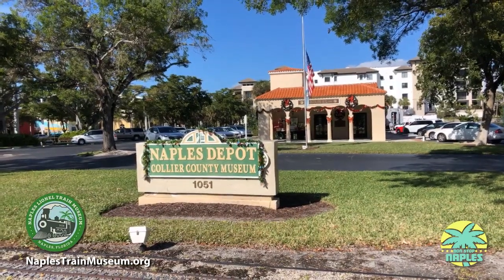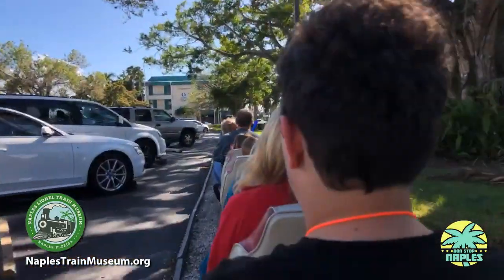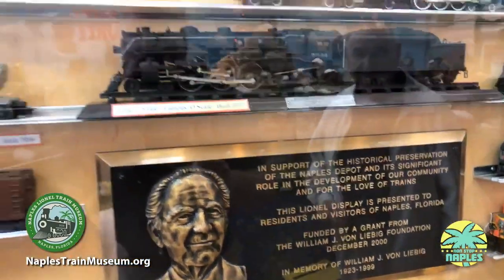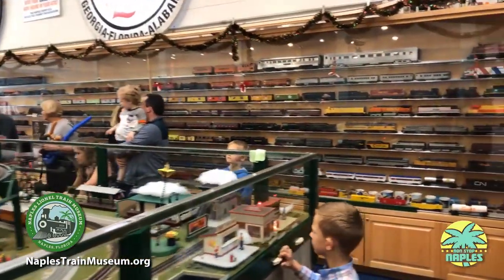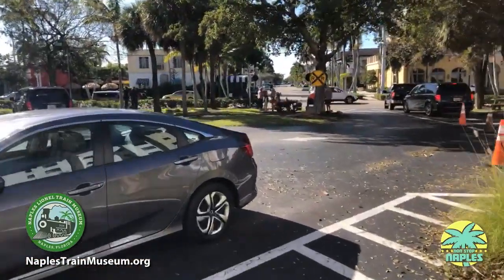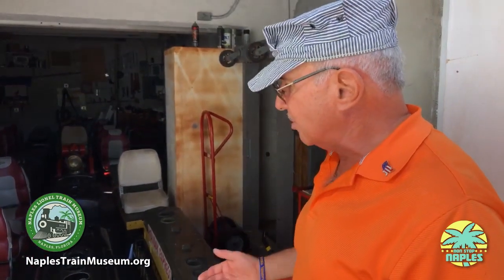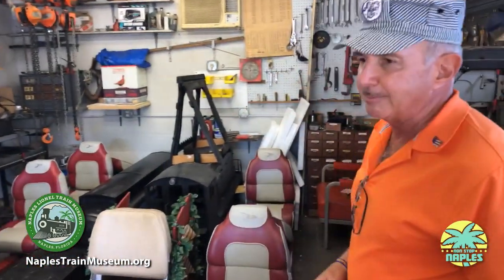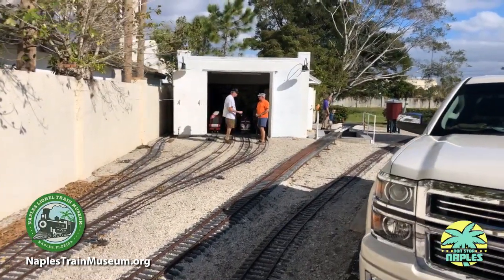A Tour of the Naples Lionel Train Museum and Outdoor Railway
Join Robb Stan, from Non Stop Naples, as he gets a VIP tour of the Naples Train Museum.

Kids of all ages enjoy the outdoor railway that runs around the perimeter of the Depot property. The ride starts at the Boarding Area, crosses the entrance to the historic Naples Depot, then proceeds along side Tenth Street, bends along Fifth Avenue, circles around the back of the Depot, past a full size caboose and baggage car and returns to the Boarding Area passing beside the engine house.

See the scenic, multi-level Lionel Train Display in action. Push buttons to see what is going to happen next. See yourself in a miniature drive-in movie theater. See "Thomas the Tank Engine" run amongst interactive circus and park accessories. At any given time there are 10 trains operating simultaneously on the layout. One of these is “Thomas” which is always a big hit with the young at heart. But the main attraction for kids is the large variety of accessories that they can operate from buttons located on the front of the layout. In fact parents and grandparents seem to get as much fun from loading blocks of ice or sawing logs as the kids do.

The Depot is located at the corner of Fifth Avenue South and Tenth Street South which is within walking distance of Naples' downtown district of shops, restaurants, hotels, and art galleries along Fifth Avenue South. The Museum is open 10am to 2pm on Fridays and Saturdays.

The last train ride is at 1:45pm. Admission: Free for children under 3, $3 for children 3 to 14, $7 for children over 14 and adults. Admission includes a ride on the outdoor train.

Naples Train Museum
401 10th St S